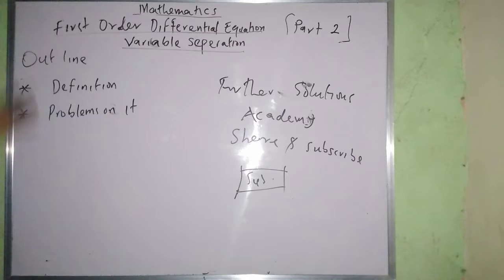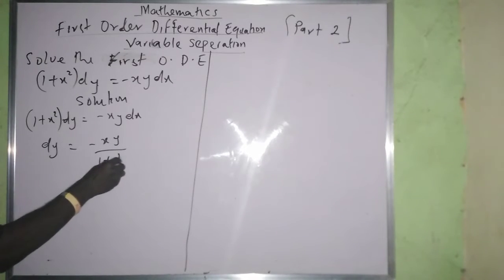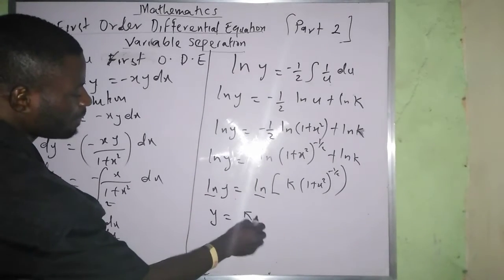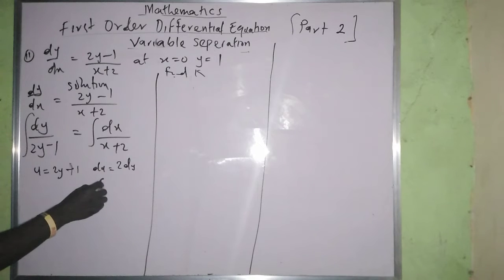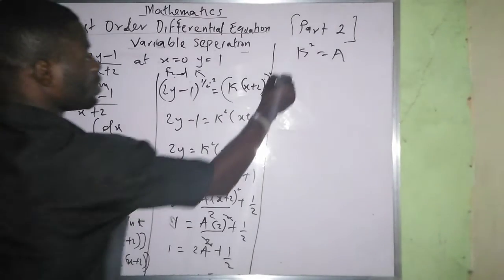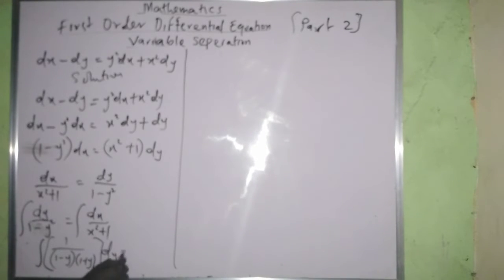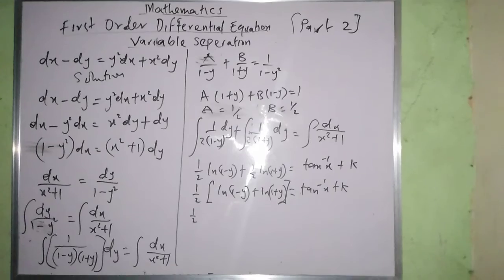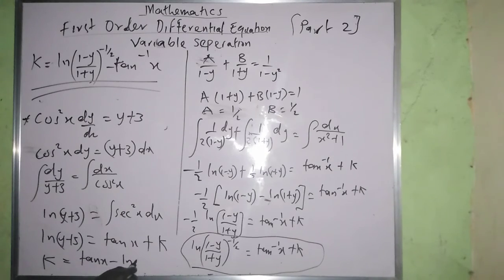Variable separable method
Example on variable separable